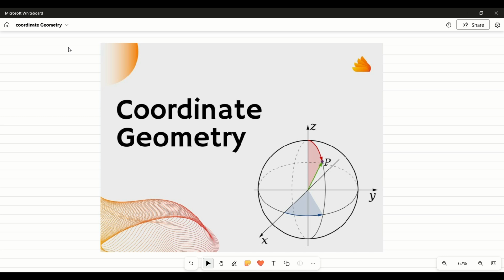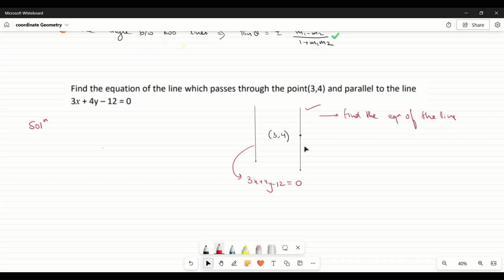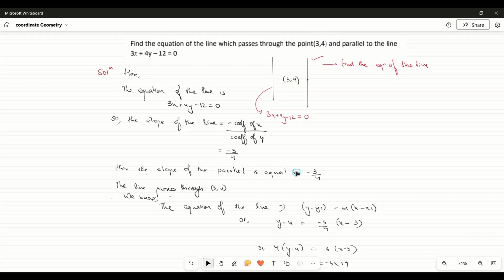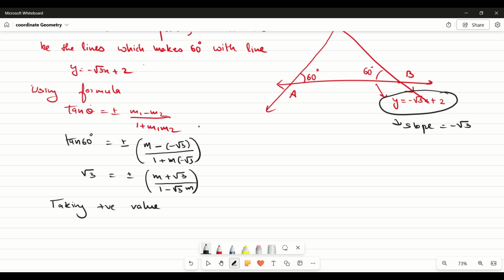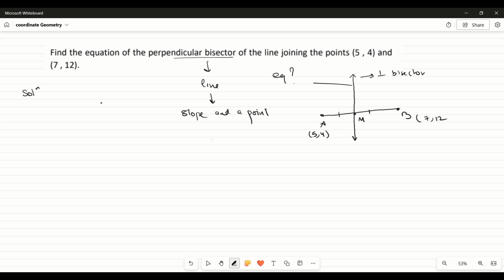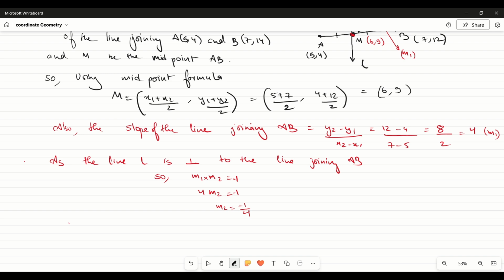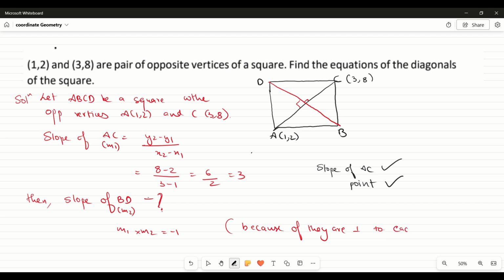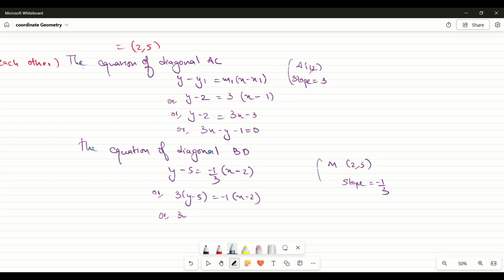Grade 10 OMath Coordinate Geometry | Exercise 1 Step by Step Guide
Learn SEE Grade 10 OMath – Coordinate Geometry (Exercise 1) with step-by-step solutions. Perfect for classwork, homework, and SEE exam preparation.SEE Grade10Math CoordinateGeometry OMath SEE2025)